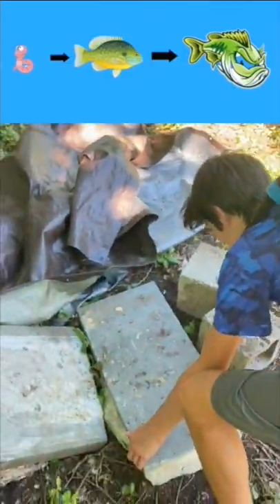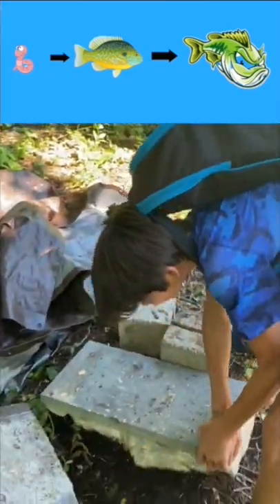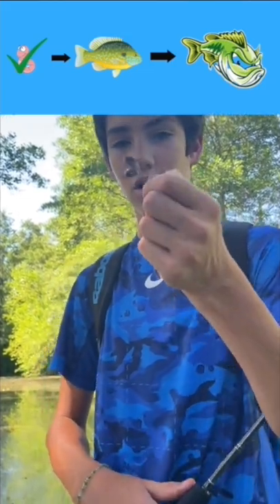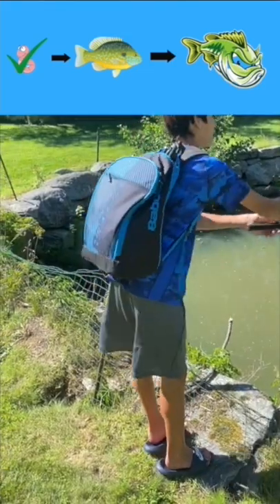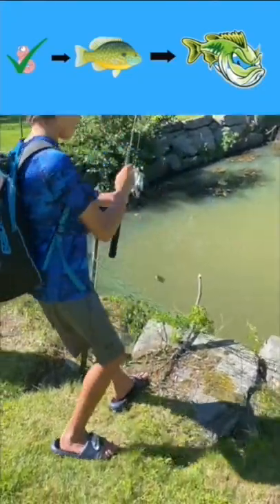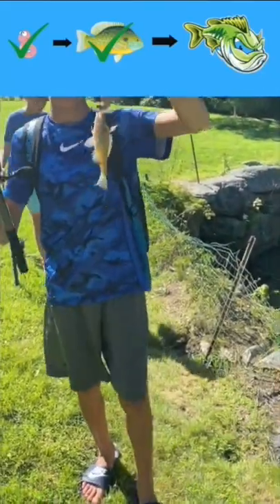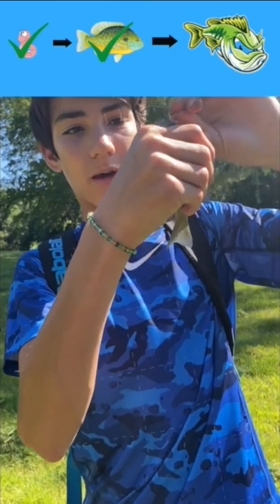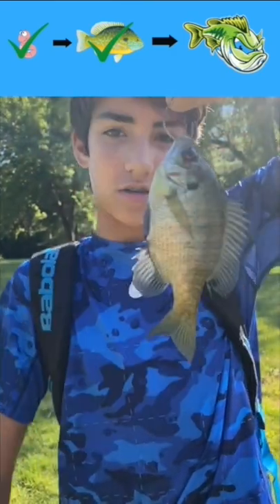Food Chain Challenge